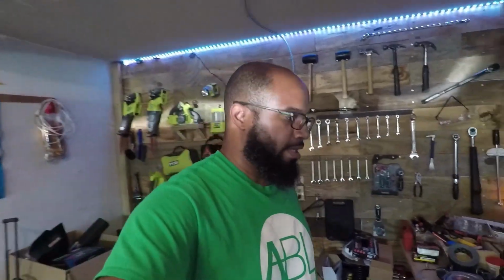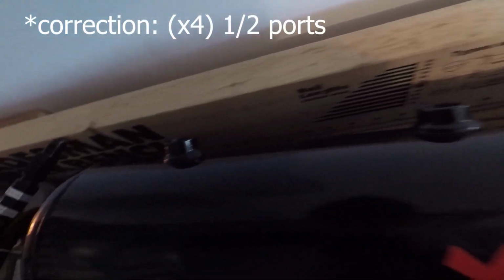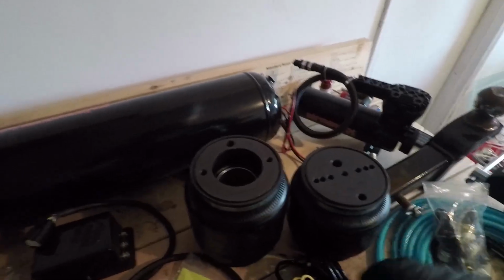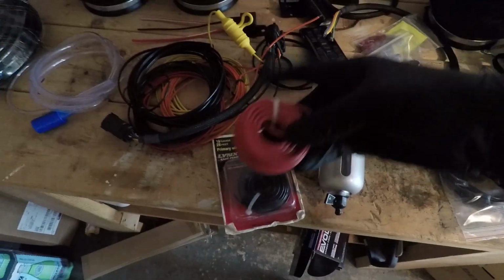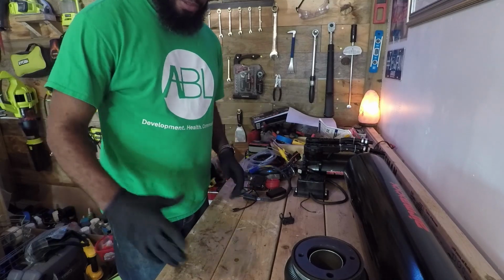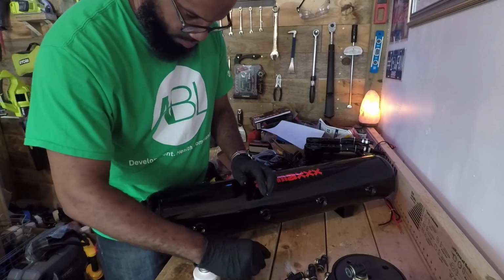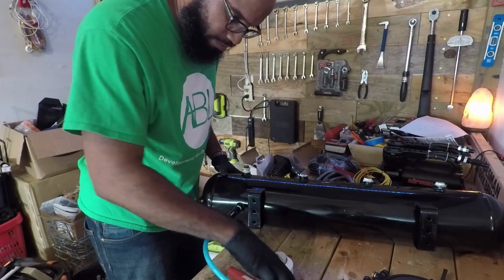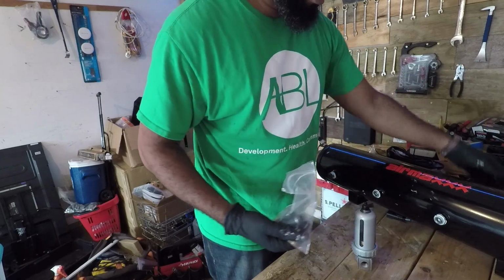Lionheart gets an Upgrade! [Air Suspension Install Part 1]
Today we start the next journey for Lionheart by installing air suspension! This will be a complete series from start to finish and I will show you a complete walkthrough of the ins and outs for this build.

3/8" 30 ft line

water trap

5 gallon air tank with 9 ports

Airmaxxx 580 compressors

Relay harness with switch

HEX Bushing 1/4" Male NPT X 1/8" Female NPT

1/4" NPT Safety Air Release Valve

1/4" x 1/4" Female Pipe

Female to female 1/4 brass fitting -
x2 1/4 NPT to 3/8 PTC elbow

x4 3/8 PTC to 1/8 NPT to 3/8 PTC